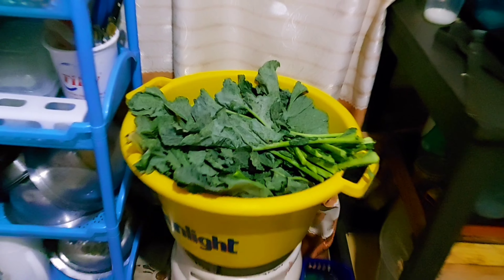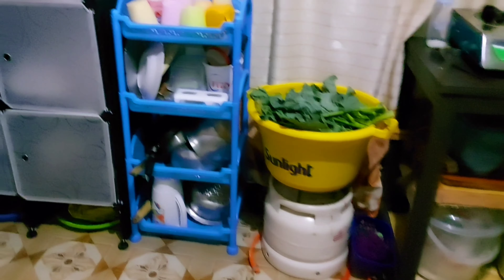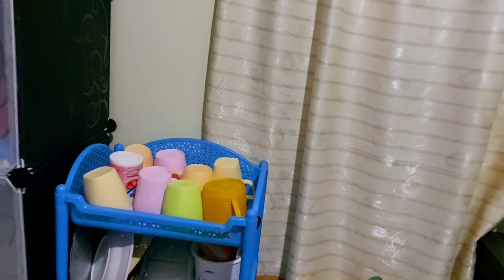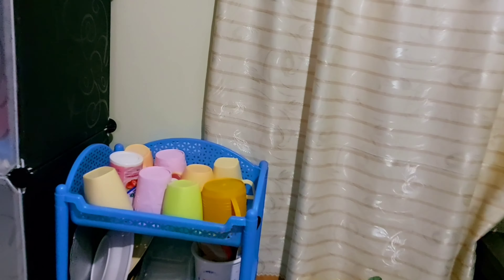Single Room House Tour In Kahawa Wendani Along Thika Road For 5,000||Mercy Karani